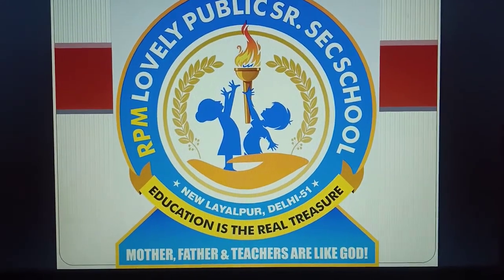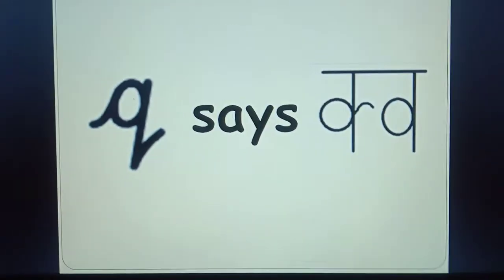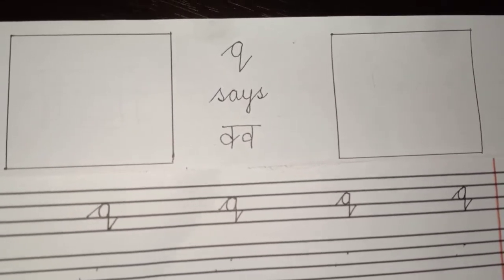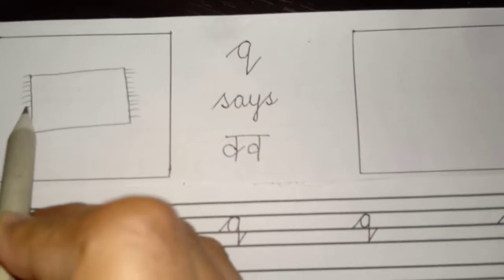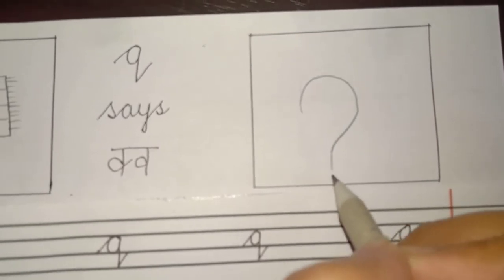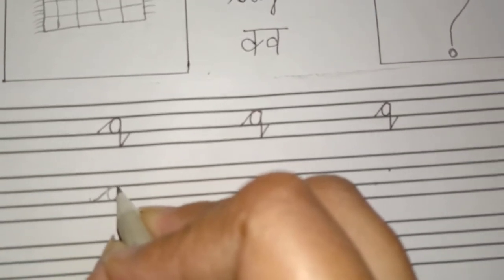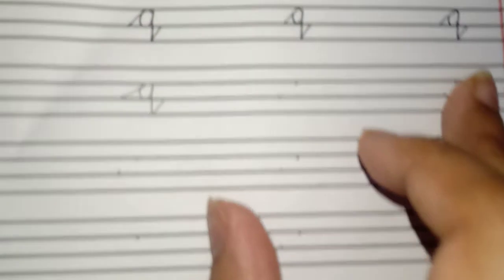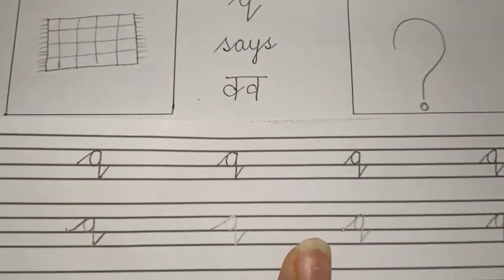Cursive letter q - Class KG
Let's learn about cursive letter q.